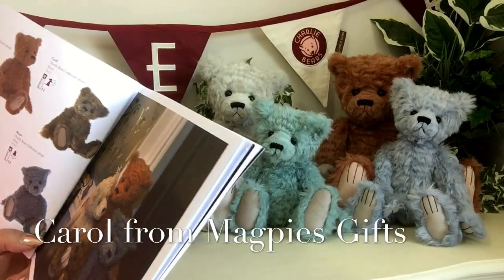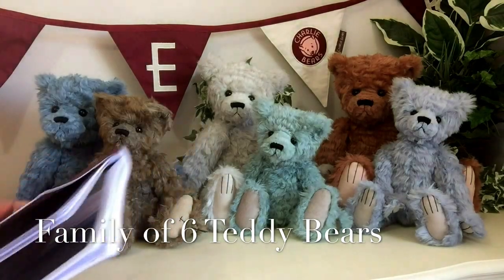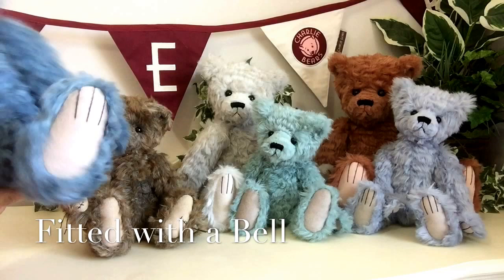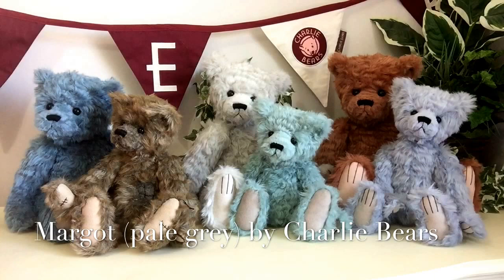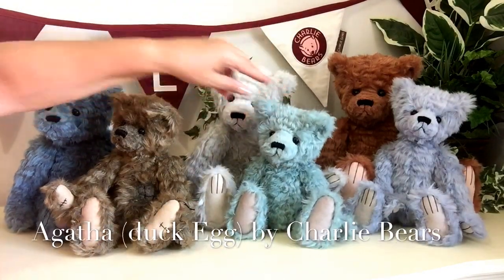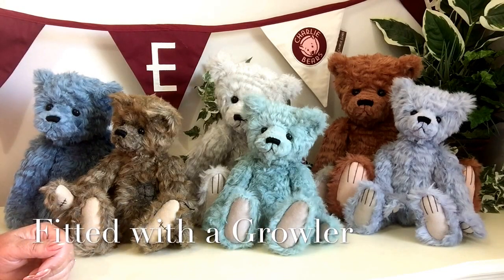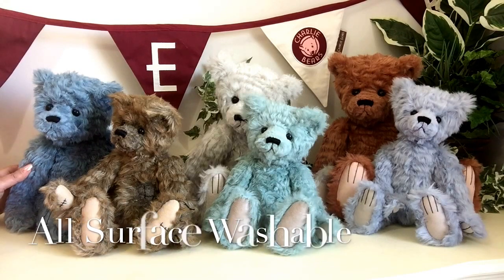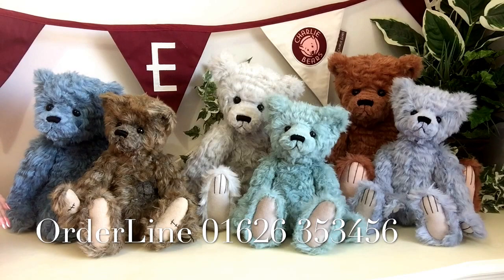Charlie Bears Vintage Family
Vintage Family by Charlie Bears from the 2017 Collection and now in stock at Magpies Gifts.